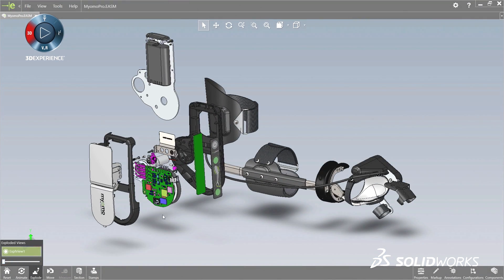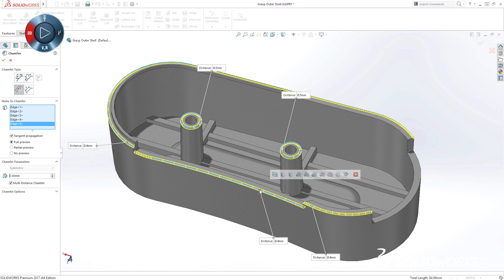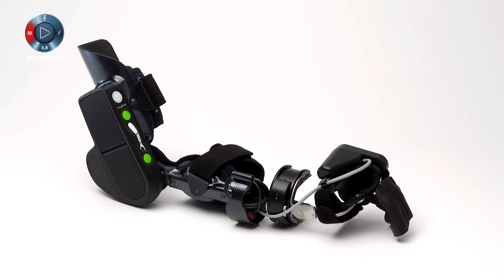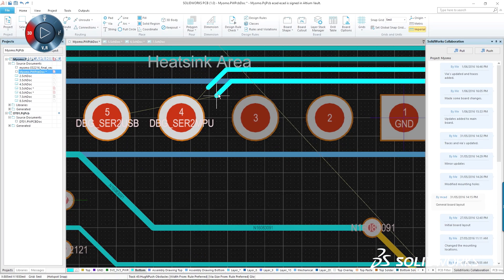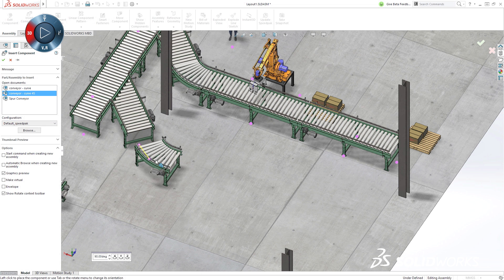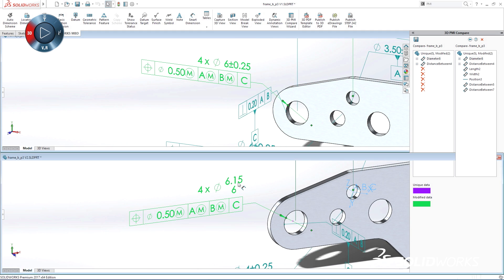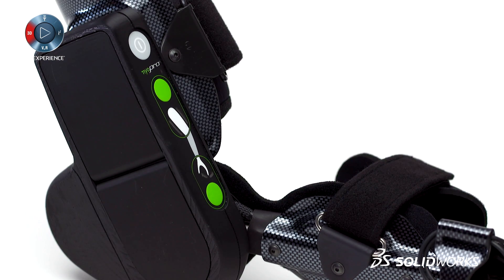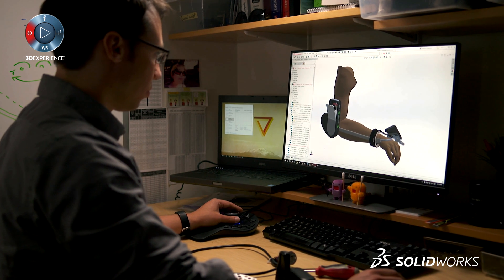SOLIDWORKS 2017 - Nowe funkcjonalności!